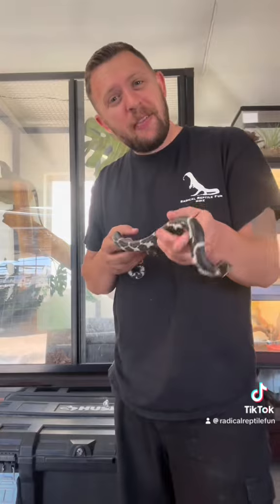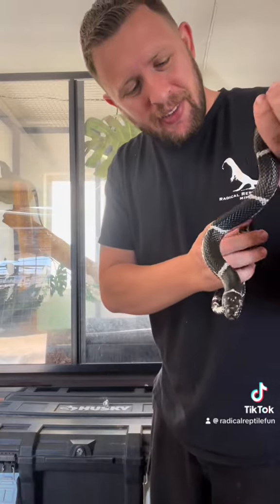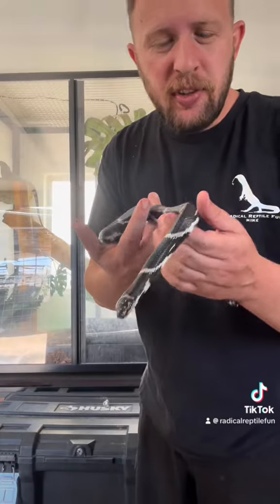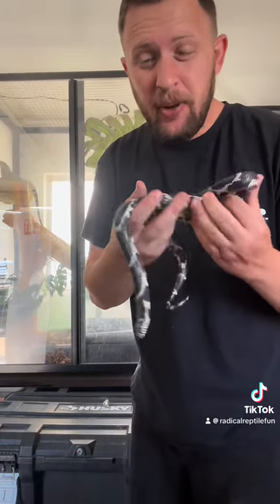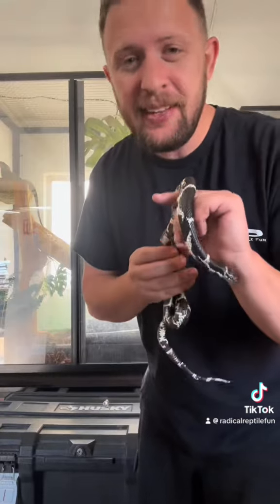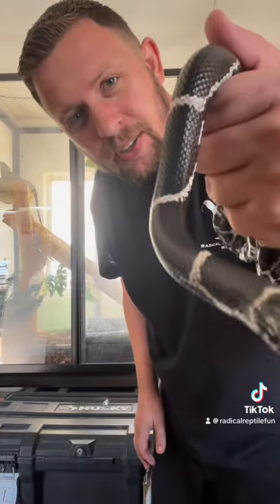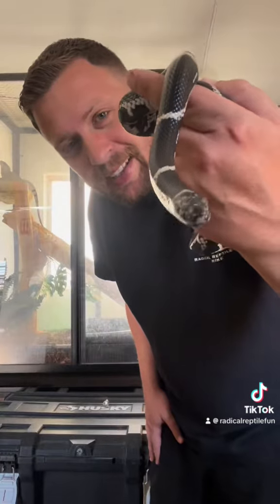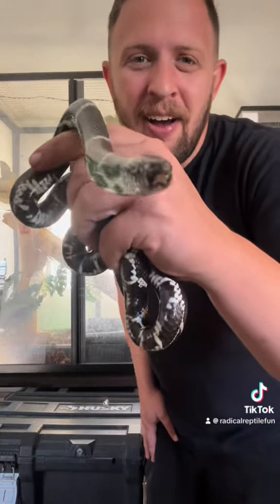Snake Feature: Lynk the Eastern Chain King Snake | Radical Reptile Fun